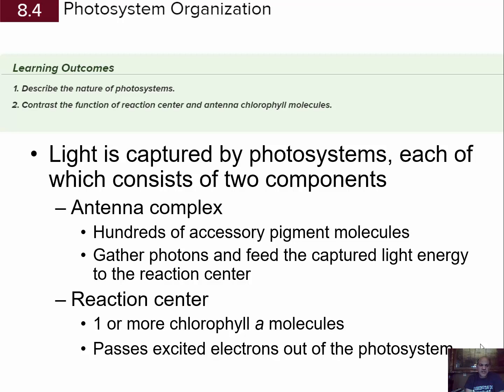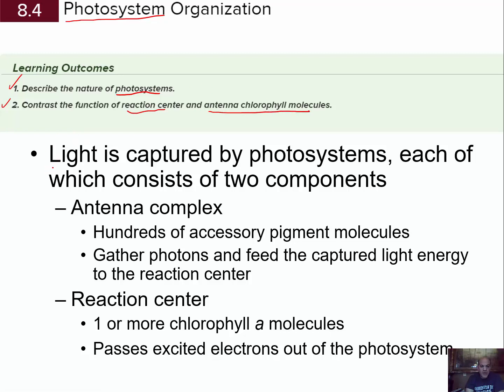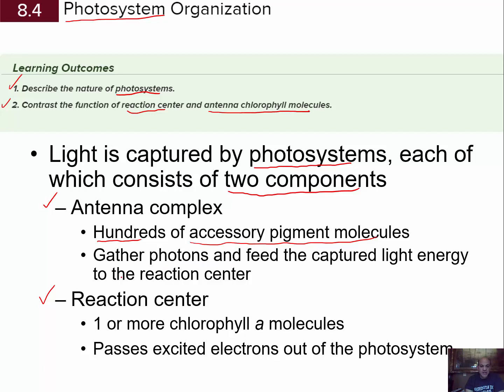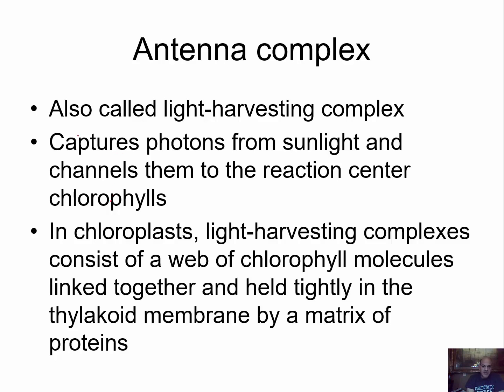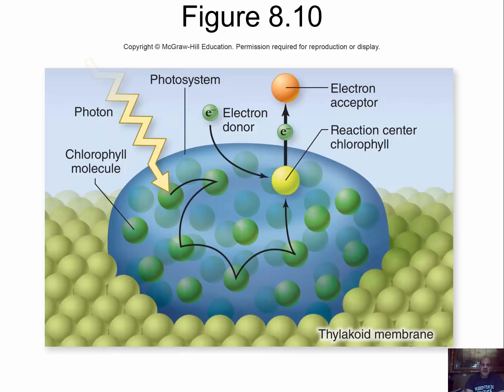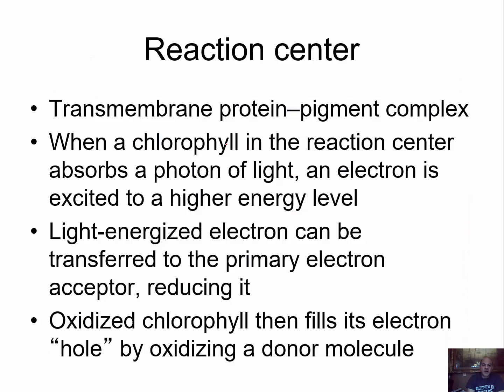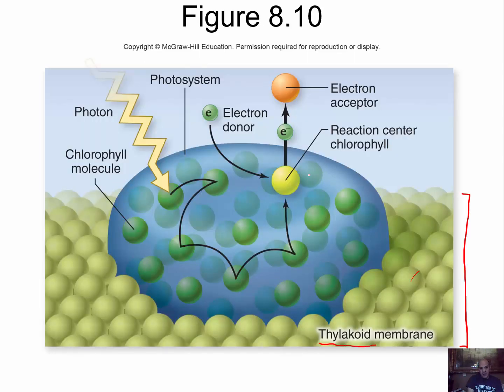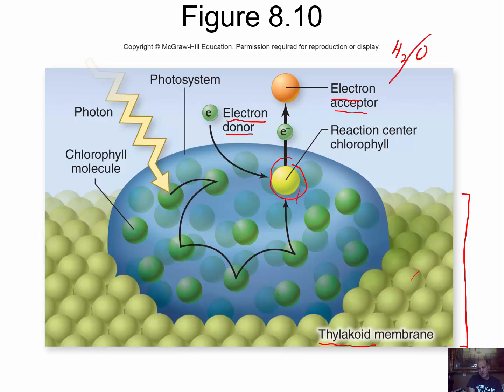8.4 Photosystem Organization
Photosystems from are described.